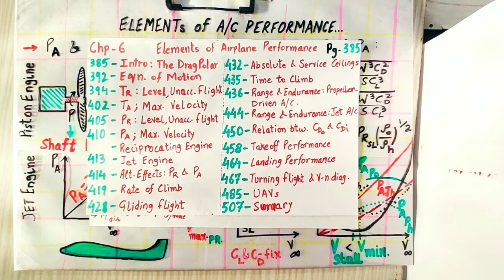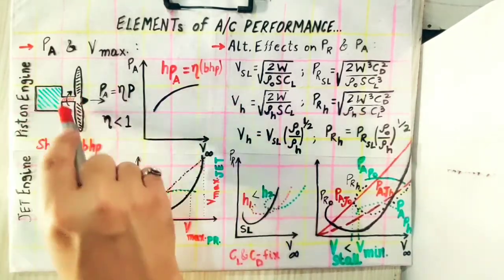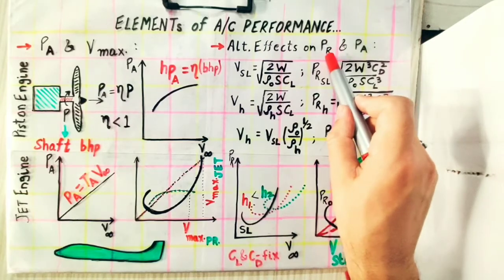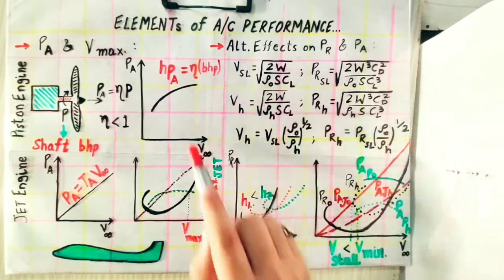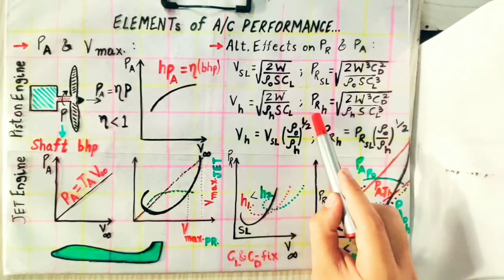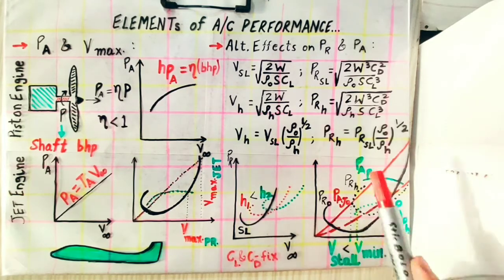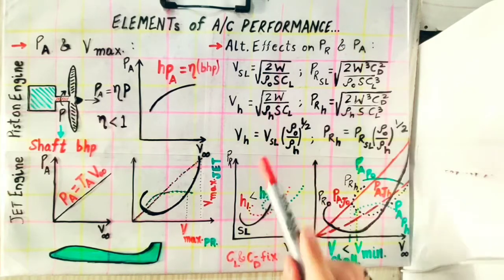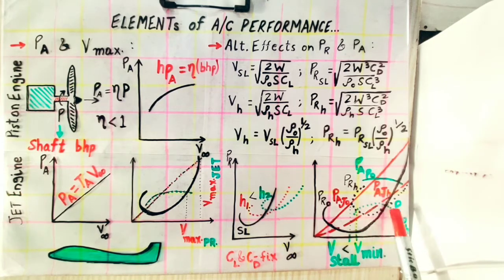A/C Performance - Power Available, Maximum Velocity & Altitude Effect on Power Required & Available